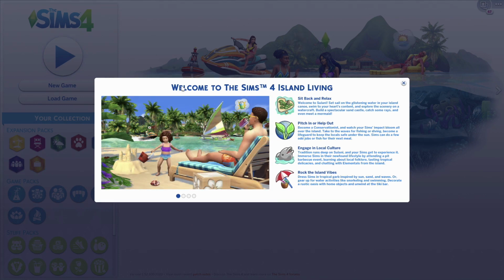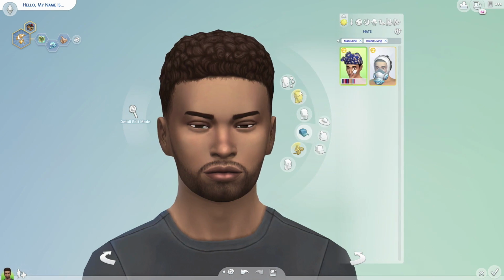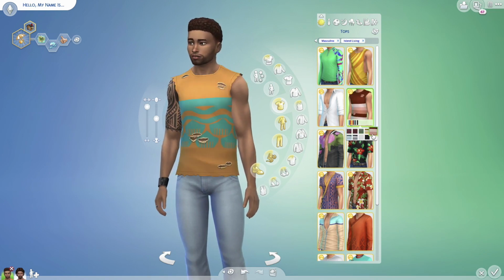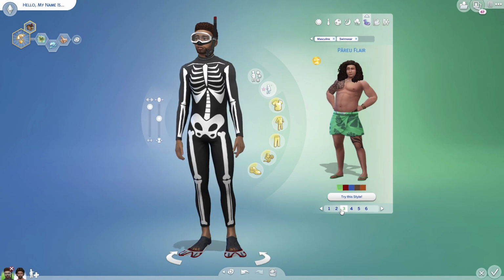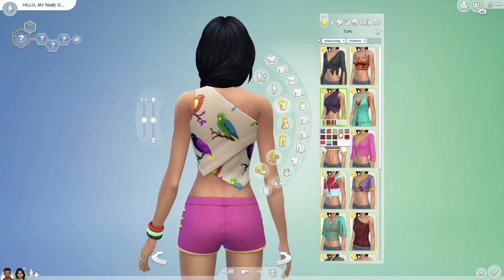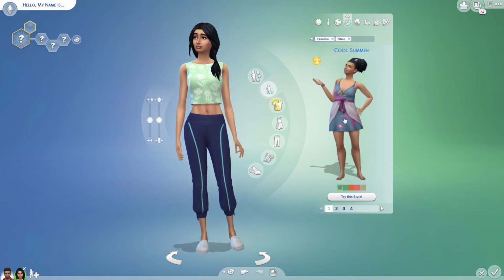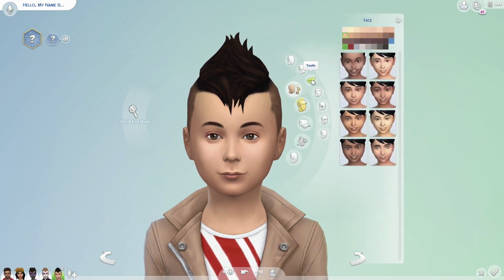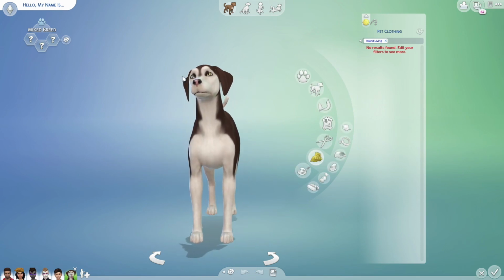Sims 4 Island Living! Look at CAS Items!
Let's take a look  at the create a sim items inside the newest expansion pack Island Living! Thanks to EA for early access, and I apologize for this video being later than usual! Life has been getting the way LOL!

GameCenter Gamertag: Domestic Goddess 4
Xbox One: SpryYew
Origin ID: OfficialSimantha